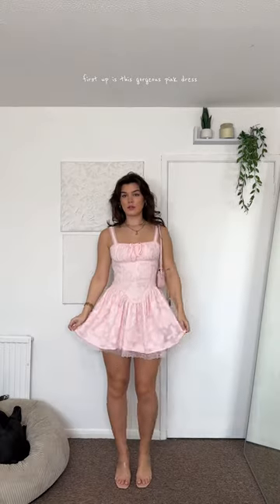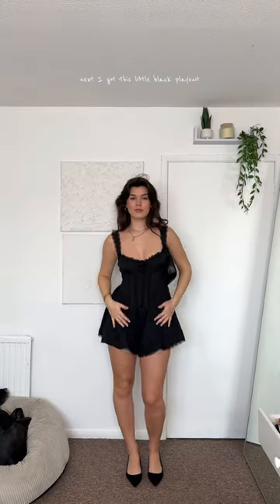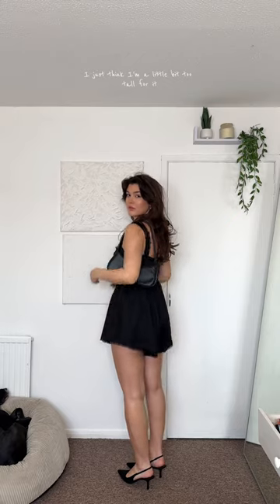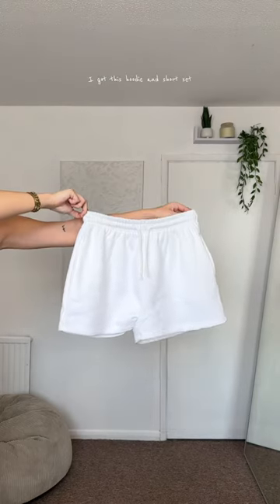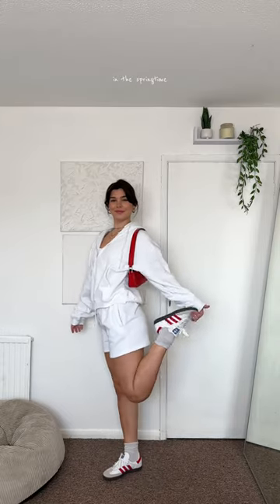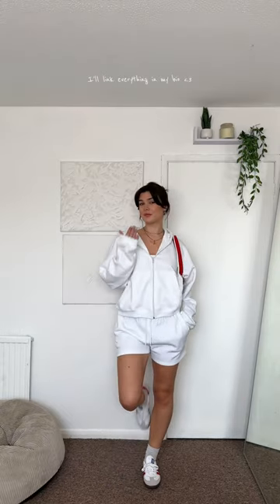pretty little thing spring haul 🎀✨🌞